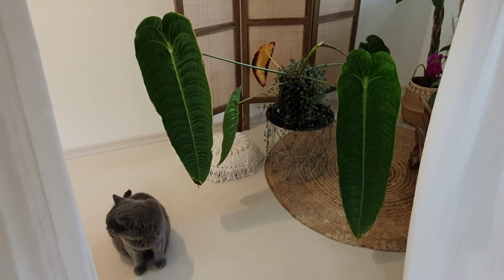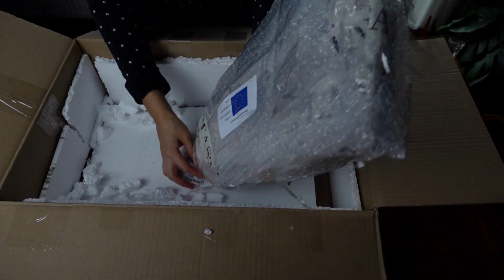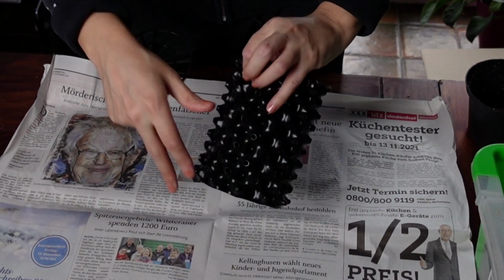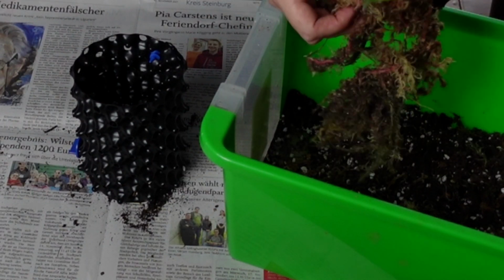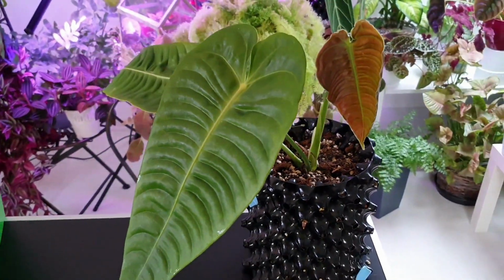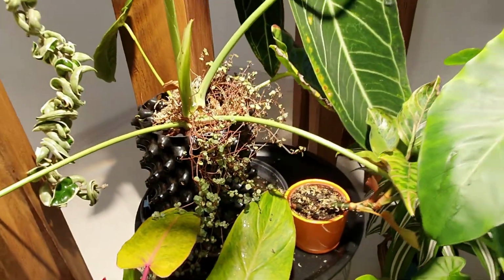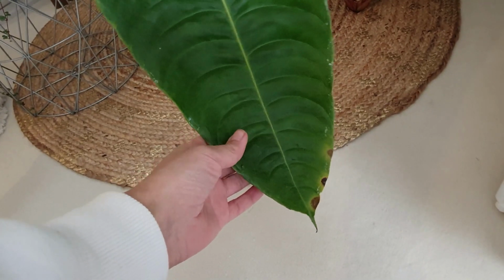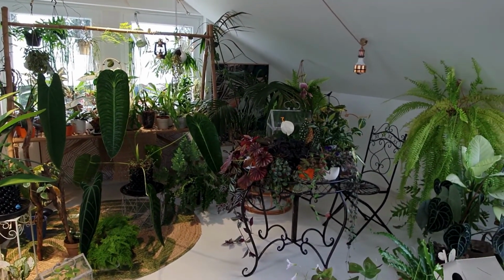Unboxing and Growing Anthurium veitchii in air root pot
I would normally plant a new plant in a classic pot like the one on the right. But for the king of anthuriums, I wanted only the best in gardening achievement.
In this video, I share my journey with this stunning plant—from its arrival by mail and planting in an air root pot to the exciting moment it started blooming. Join me to see the progress, challenges, and what I learned along the way!